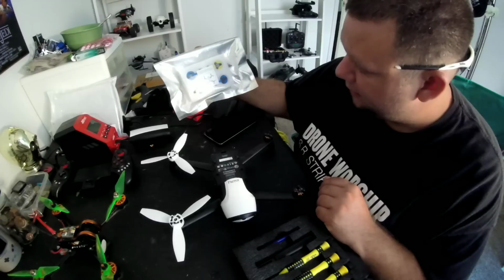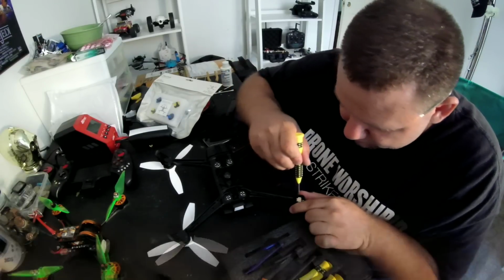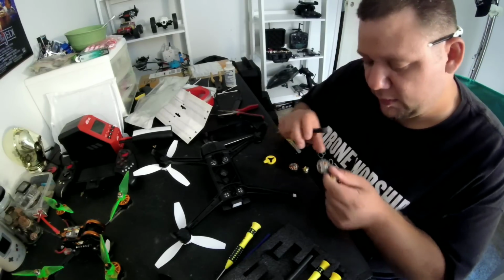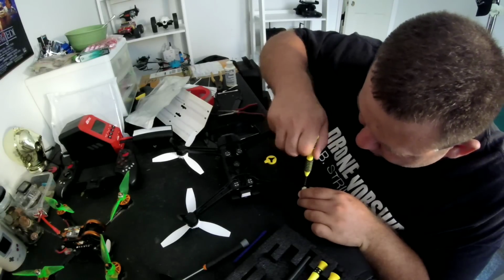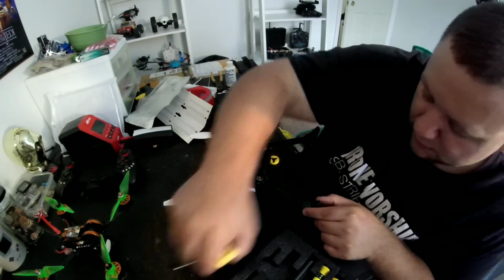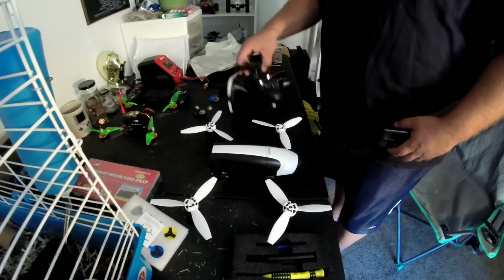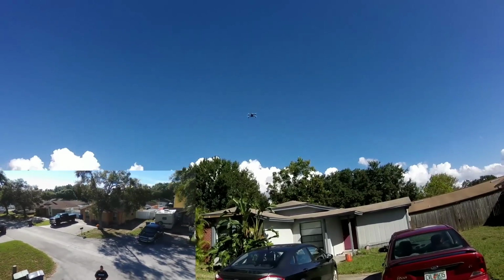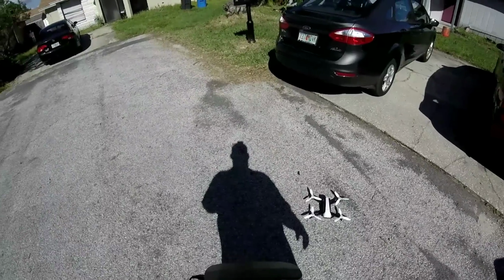Parrot Bebop 2 Motor Replacement And First Flight With Skycontroller 2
Big shout out to Infinite Altitude for sending me the parts needed to get this refurbished drone back up in the air you are awesome sir!